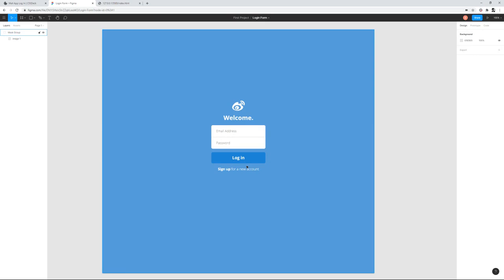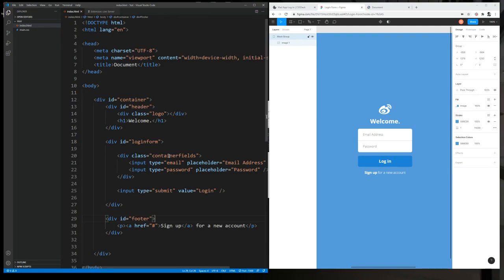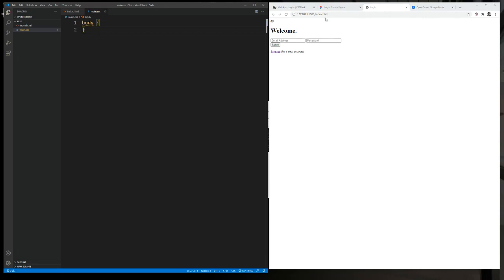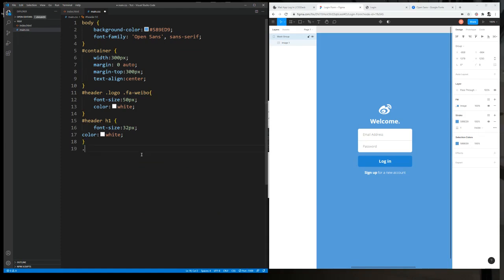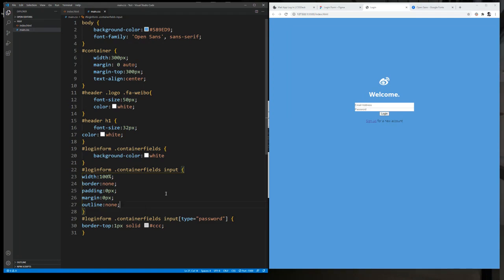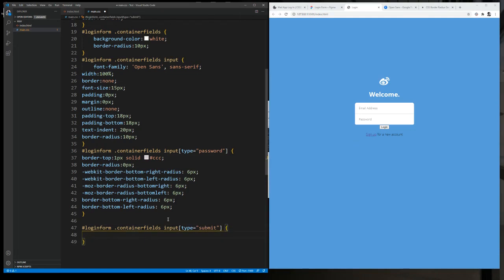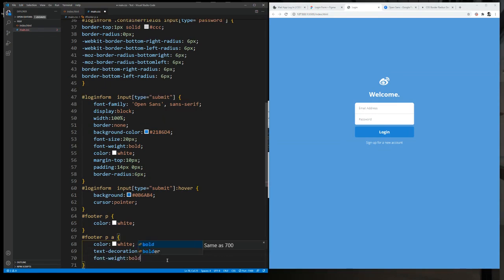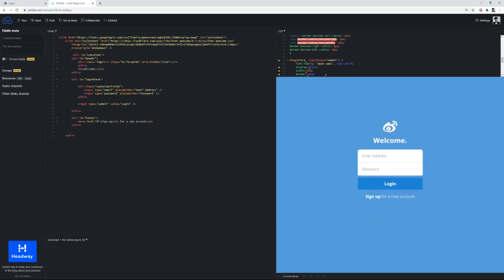HTML & CSS Tutorial: From Design to Code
Taking a design from a design tool like Figma to an actual working login page with HTML and CSS means breaking down the design and figuring it out, so that's exactly what we're going to do in this tutorial!